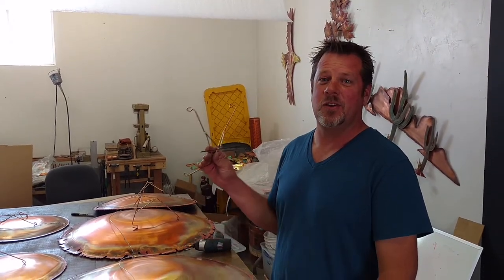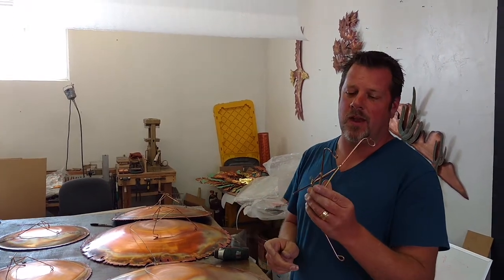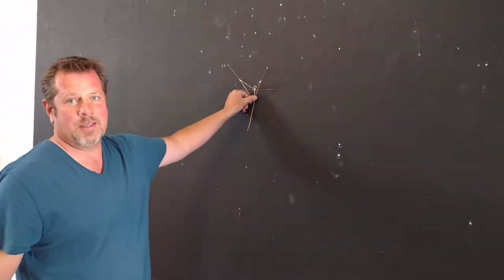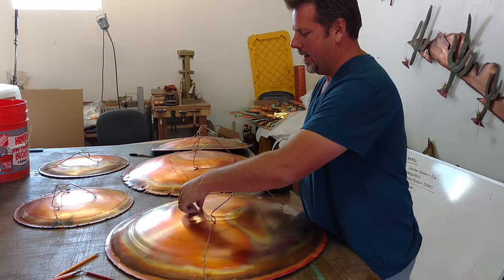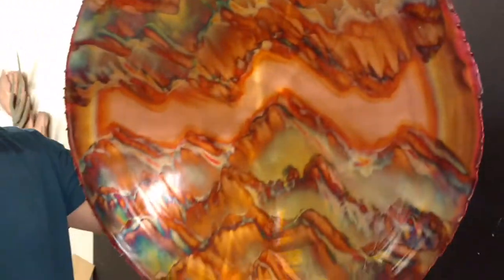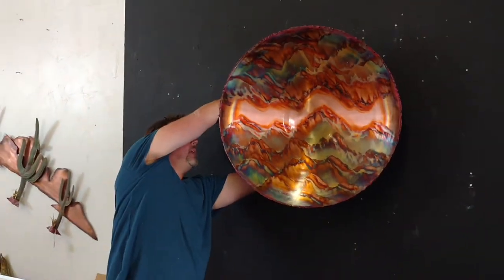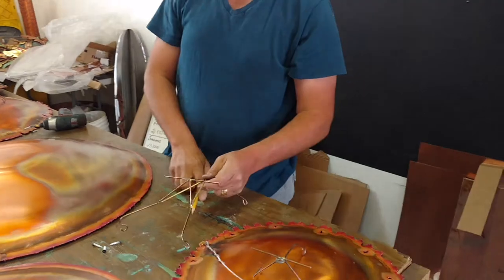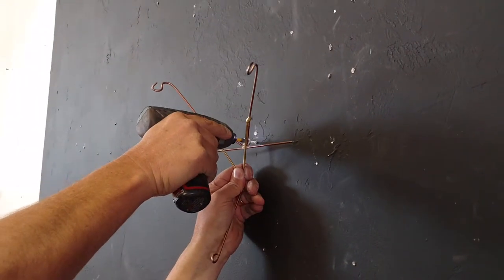Video 1 How to hang a copper plate sculpture wall.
Greg Gowen shows you how to attach brackets and hang a collection of copper plates in to a single copper wall sculpture.